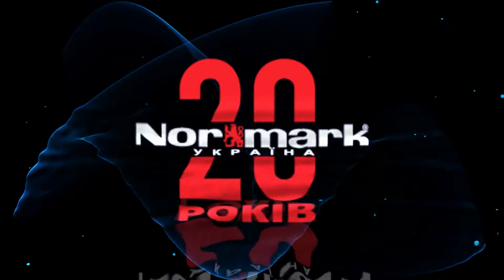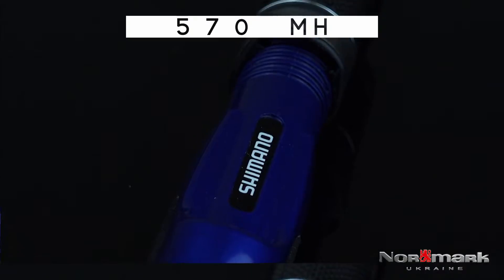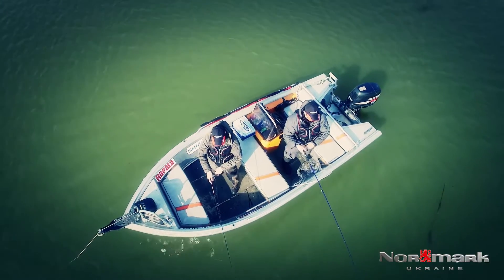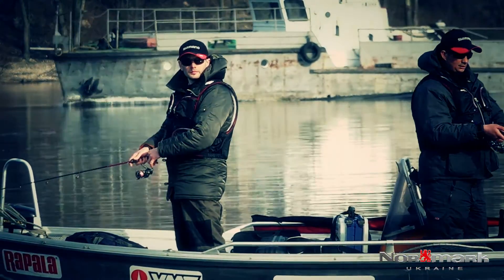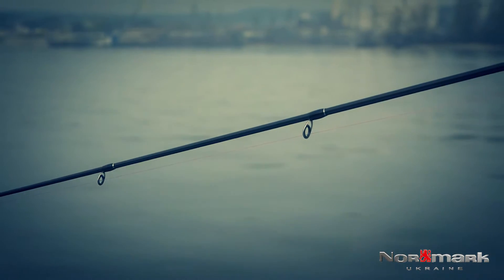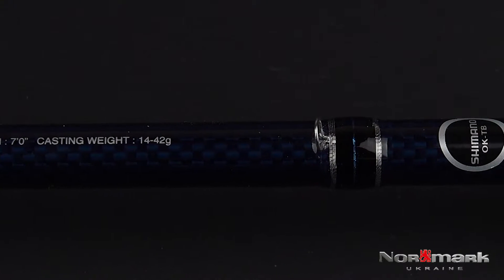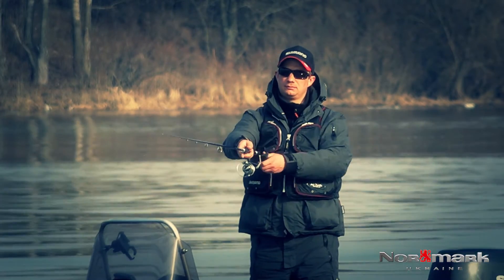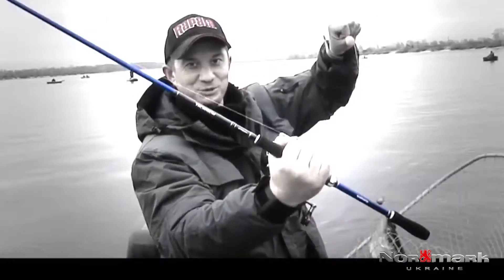Shimano Technium 2017 обзор спиннинговых удилищ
Спиннинговые удилища Shimano Technium 2017
Официальный представитель SHIMANO RAPALA VMC SUFIX POWERPRO в Украине компания Нормарк Украина.